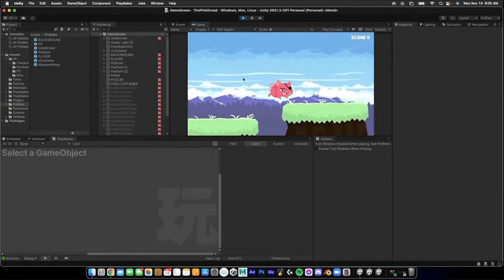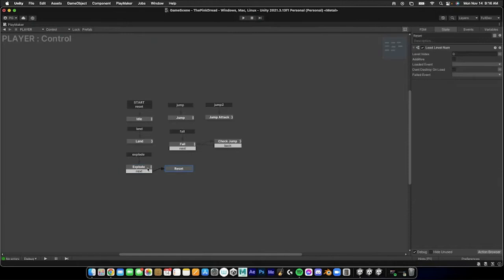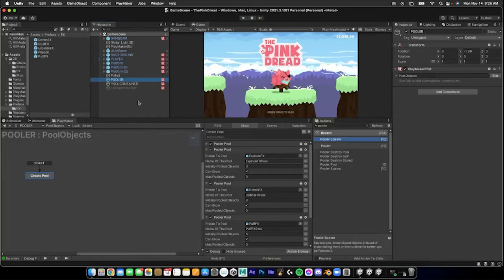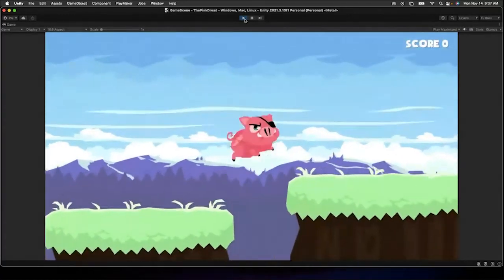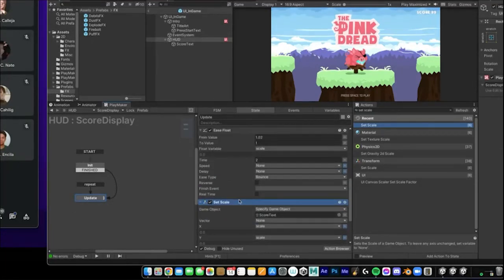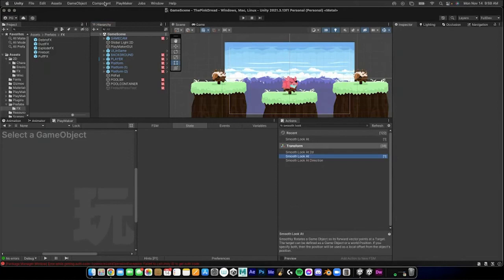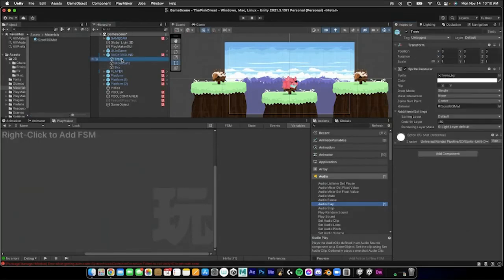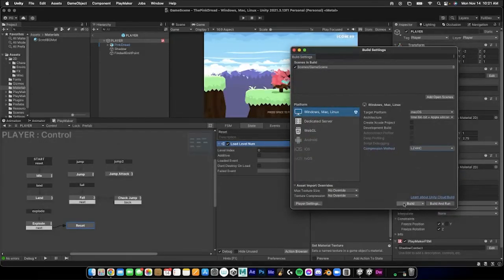CGAE203 Playmaker Demo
Guest lecturer: Peter Andrew Gayanilo